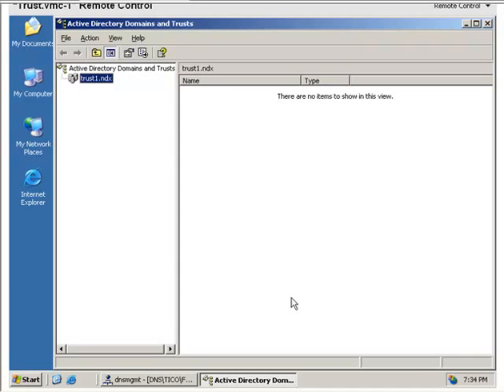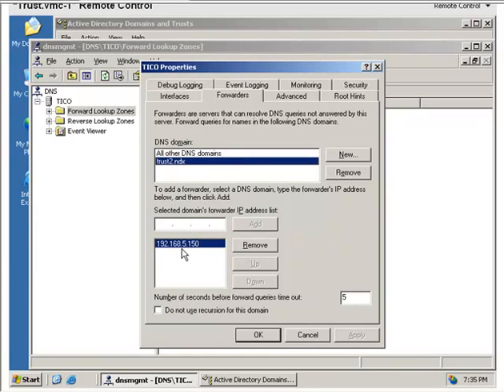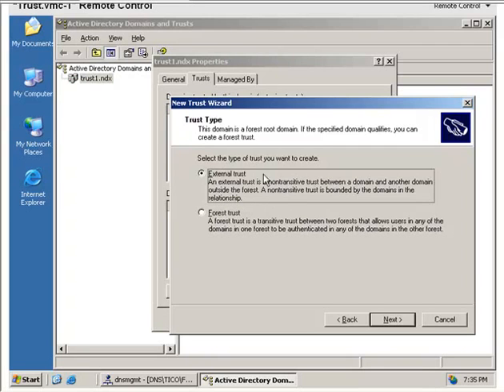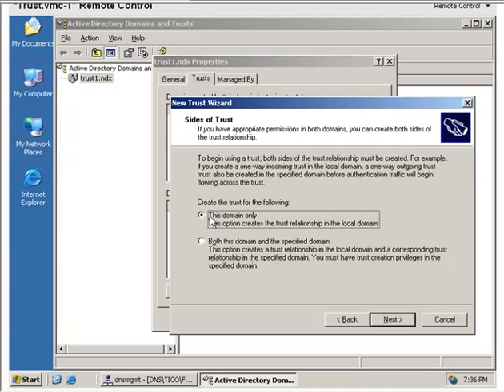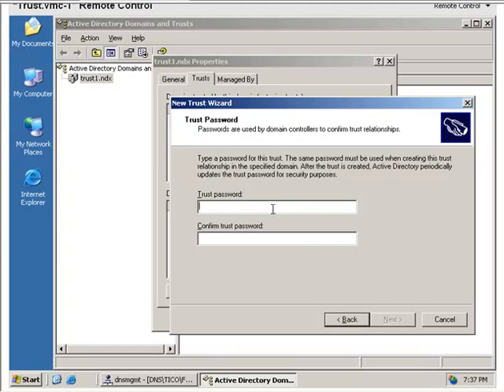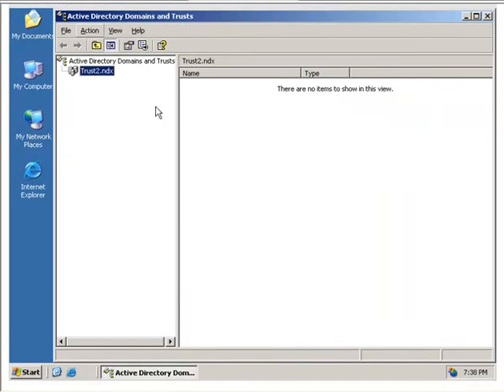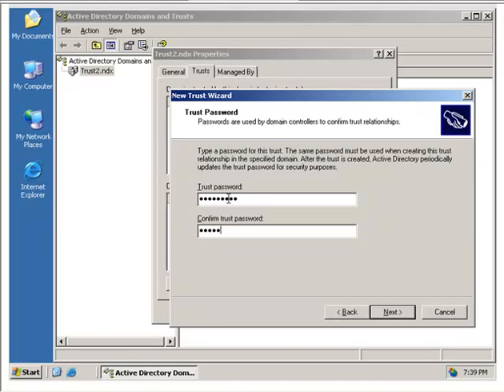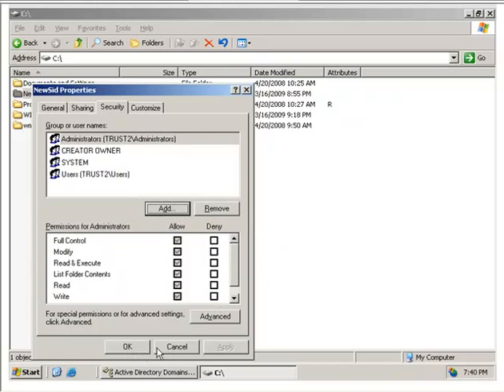Create a Windows Trust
How to create a Windows Forest Trust